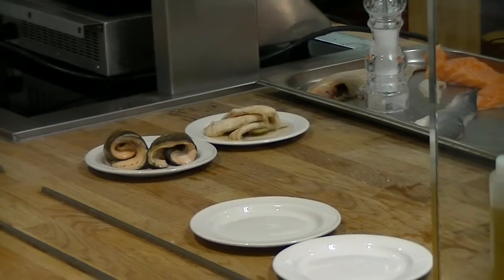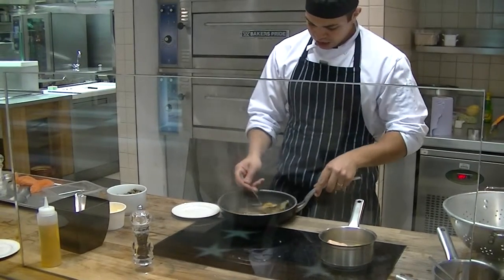Chef Stephen - Fish 4 Ways